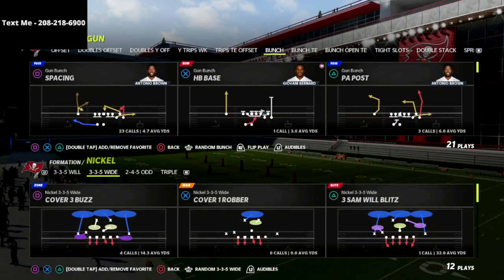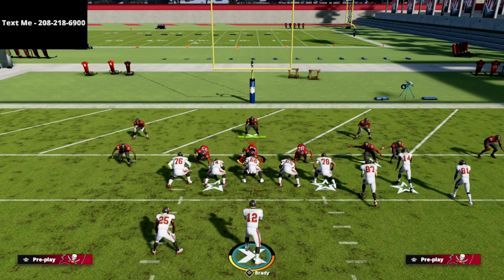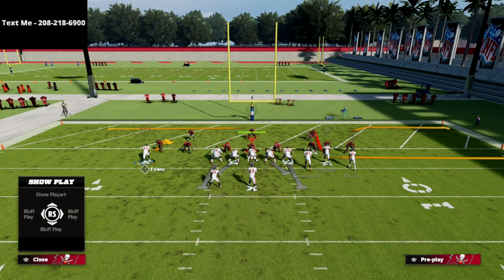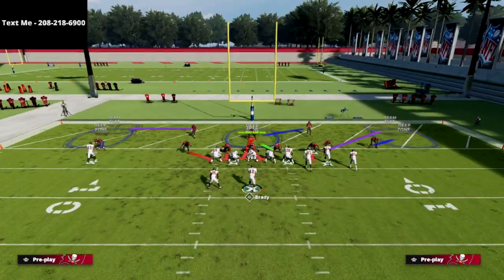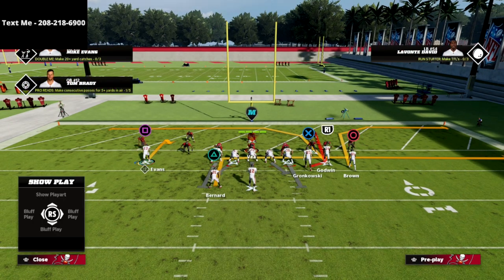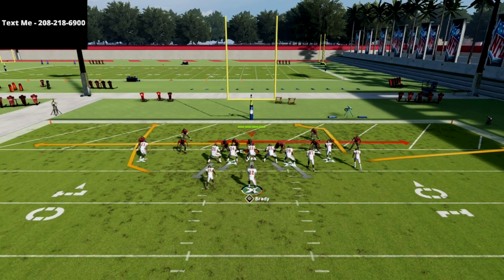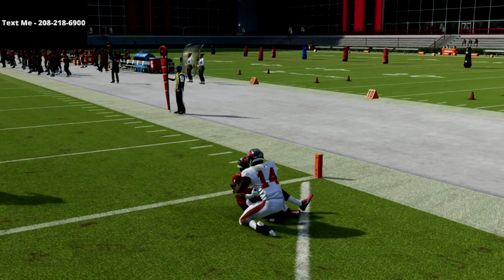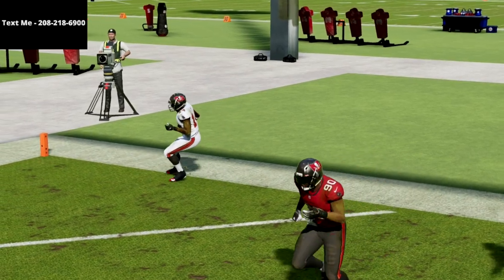Madden 22 - The Best 2 Point Conversion Play In Madden 22| Automatic Dot